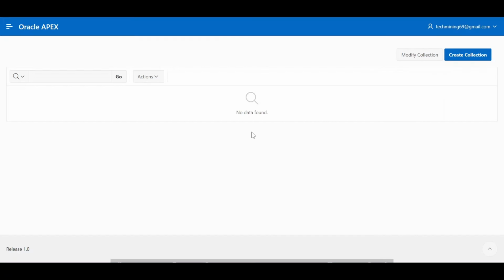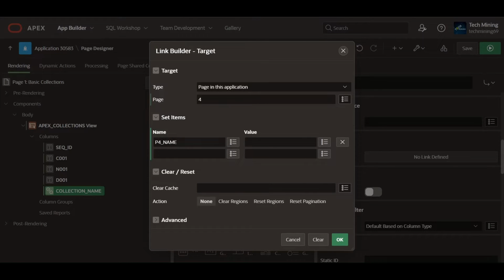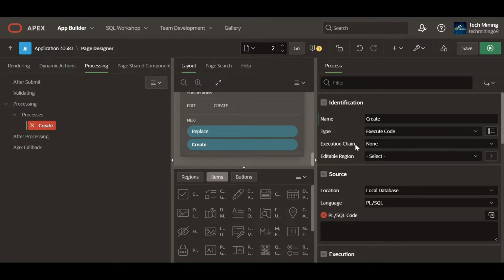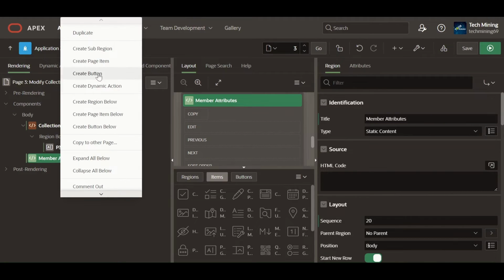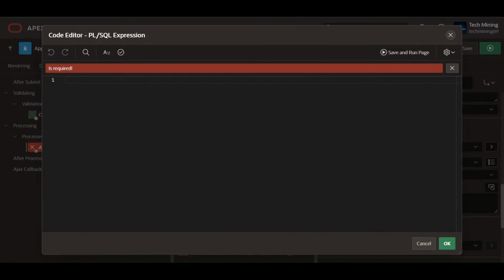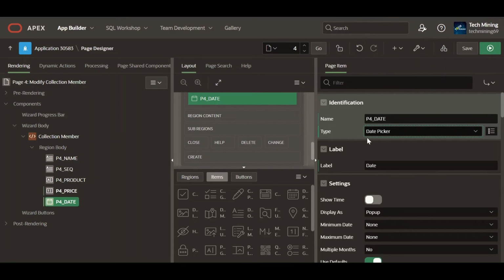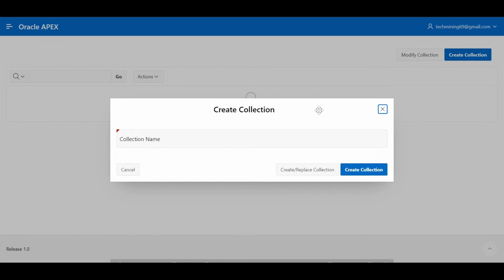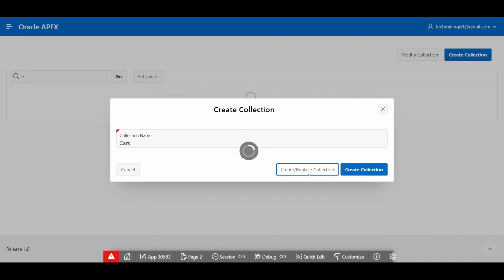Oracle APEX Collections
In this video, we will create Basic Collections. In Oracle APEX, Basic Collections are a built-in feature that allows us to temporarily store and manage data during a user's session. You can think of them as temporary containers, similar to buckets, where you can hold various pieces of information for later use within the same session. APEX provides the APEX_COLLECTION package, with various procedures and functions to manage collections. These functions allows us to:
Create new collections with a unique name.
Add, update, or delete members data within a collection.
Retrieve specific members or the entire collection content.
Obtain information like the number of members in a collection.
Clear or Truncates the collection. Or simply remove collections entirely.

Data stored in collections is session-specific. It means it's only accessible within the user's current session, and is discarded when the session ends. Overall, Basic Collections are a valuable tool in Oracle APEX for handling temporary data within user sessions, contributing to a more efficient and user-friendly application experience.